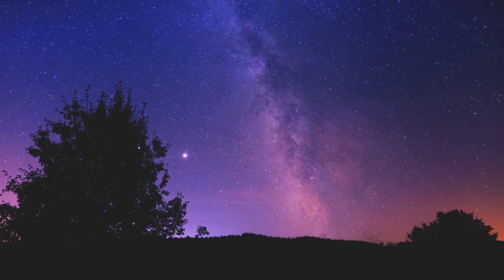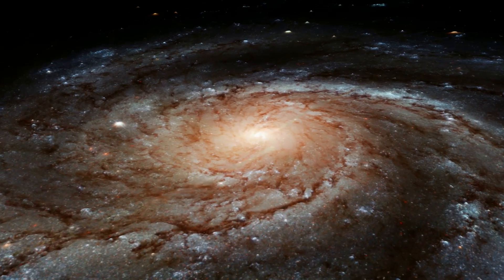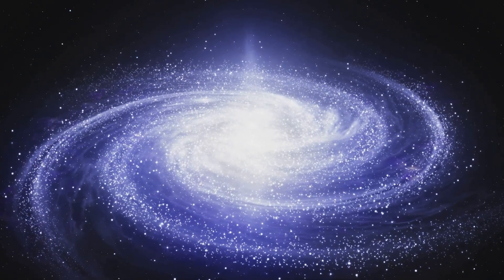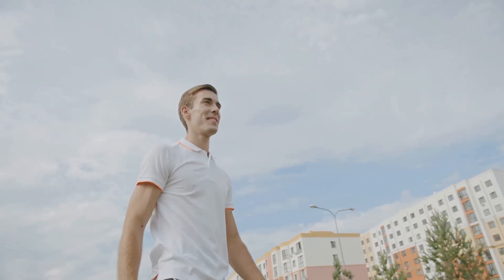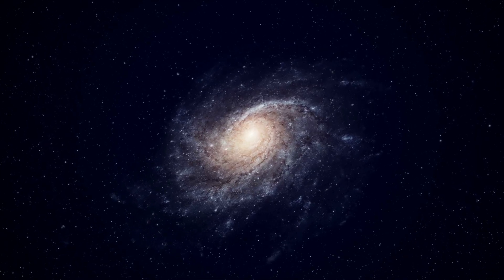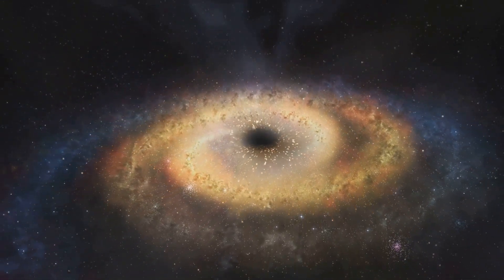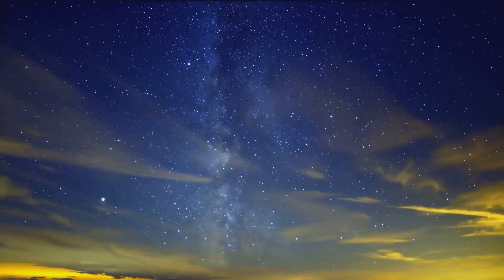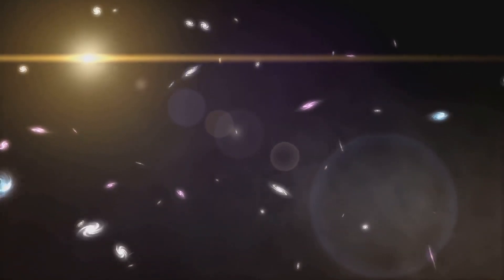Why Does This Galaxy Look Like a Thin Line in Space?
Welcome to Ericaek Journal! Today, we’re diving into the secrets of an extraordinary galaxy captured by NASA’s Hubble Space Telescope. Have you ever wondered why some galaxies look like flat streaks of light in the sky instead of swirling spirals? Meet UGC 10043—a stunning spiral galaxy seen edge-on, revealing a completely different perspective of the cosmos. Get ready to uncover the fascinating story behind its shape, structure, and hidden mysteries!